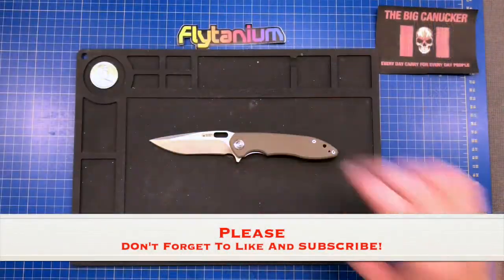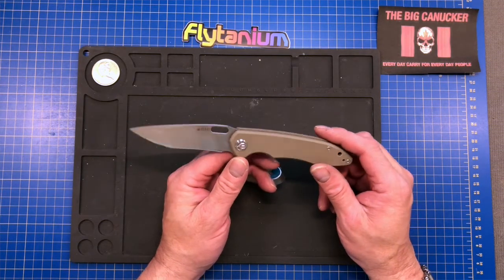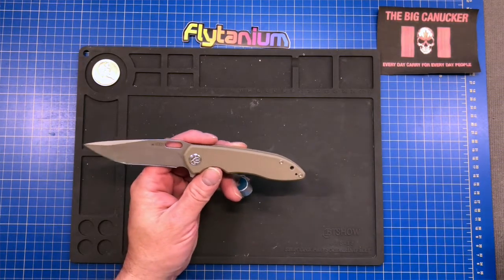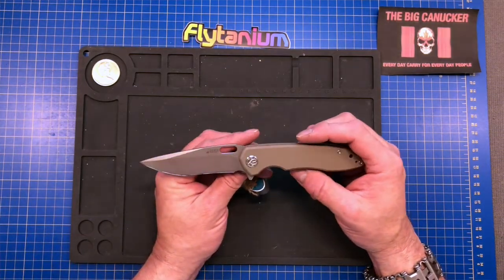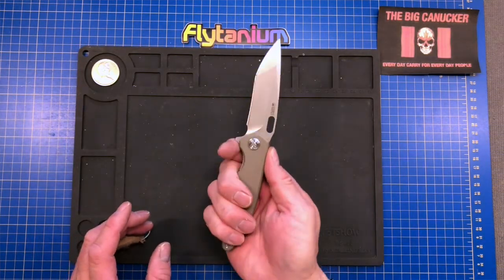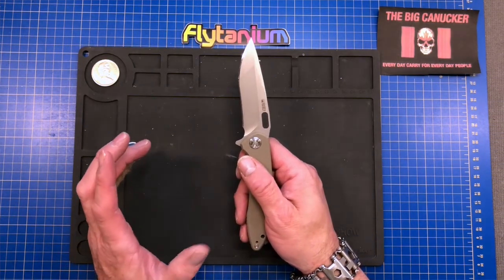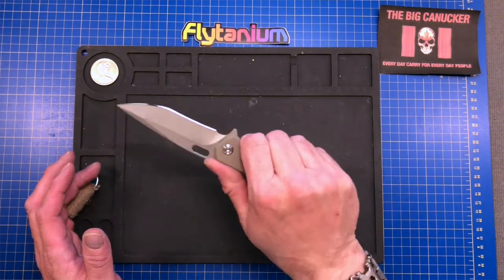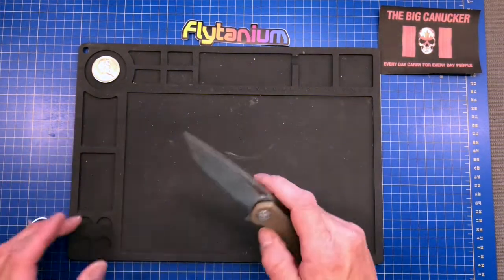The Kubey Darknesss ....Budget Badassery!!!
A look at the Kubey Darknesss and all its great features. Thank you top Jake at Canadian Cutting Edge for helping me out with this knife. Take care and Stay safe My Knife Knerds.